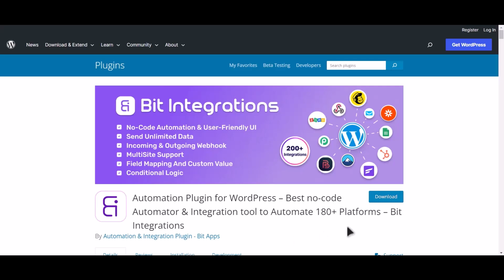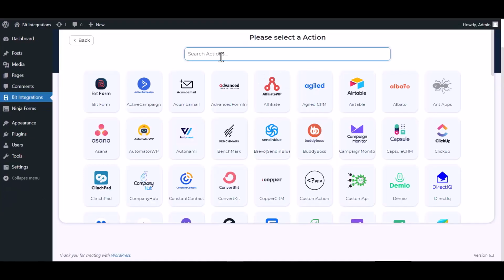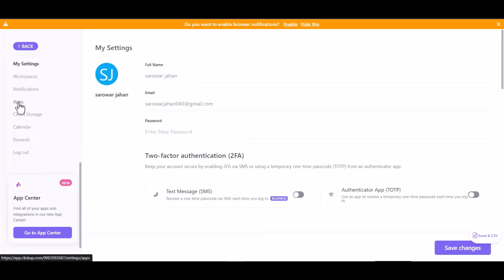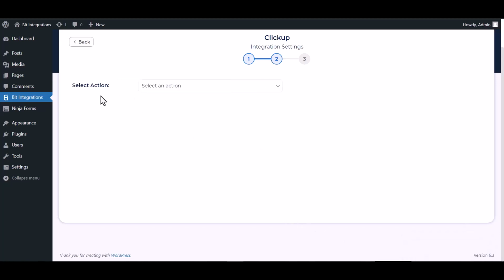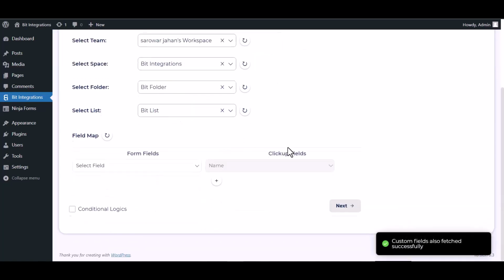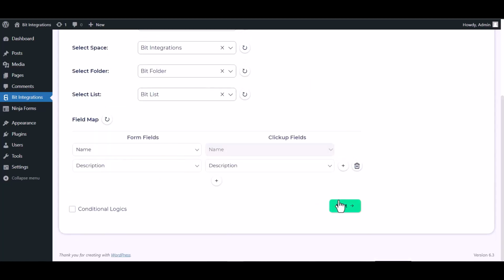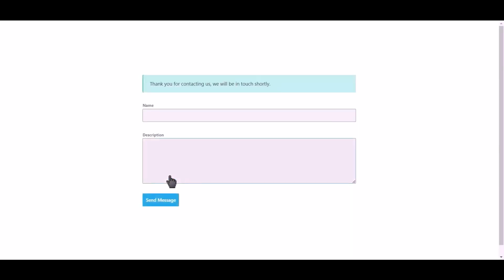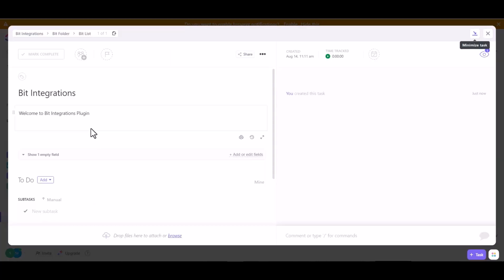Integrating Brizy Form with ClickUp | Step-by-Step Tutorial | Bit Integrations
🔗 Ready to streamline your task management? Join us on our YouTube channel for an in-depth tutorial where we unveil the seamless integration of Brizy Form with ClickUp, a robust project management platform. Learn how to effortlessly connect these two tools using the Bit Integrations WordPress plugin.

Follow along as we guide you through the step-by-step process of integrating Brizy Form submissions with ClickUp, enabling you to utilize your form data for more effective project and task management. Bid farewell to manual data transfers and embrace automated workflows for improved efficiency in your project management endeavors.

Key Highlights:
✅ In-depth walkthrough for integrating Brizy Form with ClickUp using Bit Integrations for WordPress.

Whether you're a project manager, team lead, or task management enthusiast, this integration empowers you to seamlessly merge Brizy Form with ClickUp. Watch now to revolutionize your project management efforts!